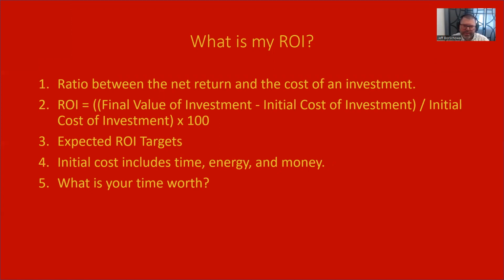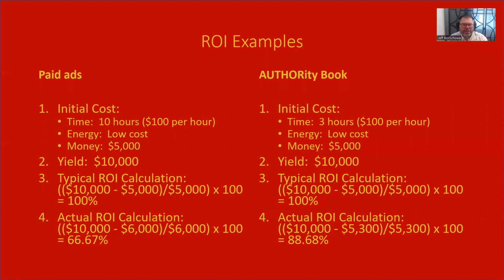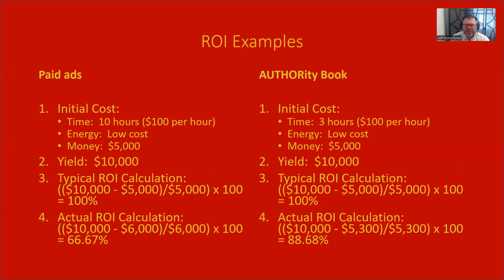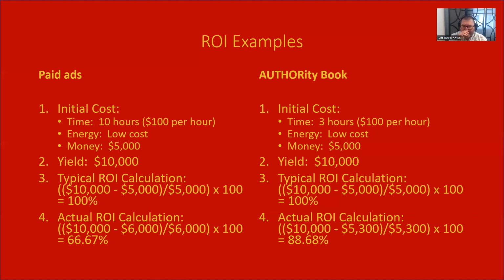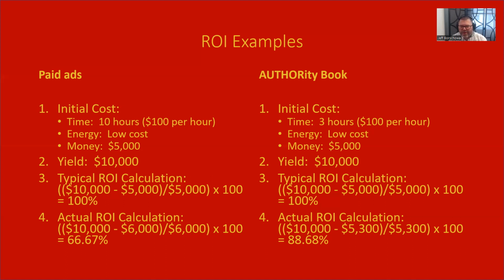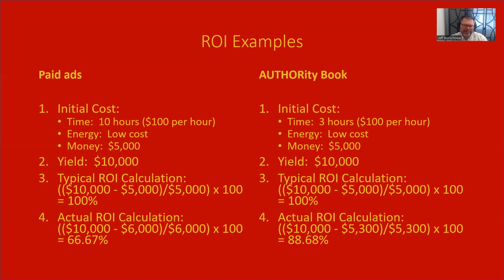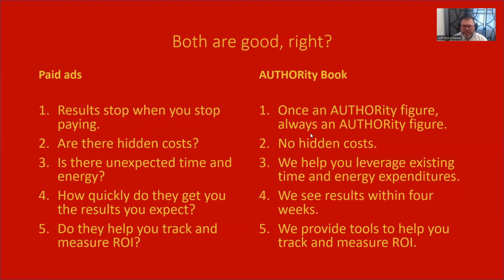Clientology Daily Insights - What is my ROI?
Welcome to Clientology Insights.  I will share short videos with immediate actionable advice that you can take to enhance your business.  I will focus on Client Getting strategies that work.  My videos will all be less than 15 minutes long and will focus on things you can do right now to make your business better.

Check out the Clientology Podcast as well.  I interview local business experts who share their best insights into how you can ATTRACT Perfect Prospects, CONVERT them into Dream Clients, and DELIVER Wow experiences to make your business more referable.

⭐Be a guest on the Clientology Podcast⭐
If you are a local business expert, you can register to be a speaker by completing the Speaker Intake form

⭐Take our Clientology Growth System 8-week Intensive Program⭐
Learn how to implement the three core tools of Clientology while preparing your business for growth.

⭐What is my ROI?⭐
ROI or Return on Investment is the ratio between the net return and the cost of an investment.

Formula for ROI = ((Final Value of Investment - Initial Cost of Investment) / Initial Cost of Investment) x 100

Expected ROI Targets - vary with risk and potential reward for projects.  Typical marketing should yield at least 900%.  Use this as your benchmark for success.

Initial cost includes time, energy, and money.  What is your time worth?

What ROI are you getting from your current marketing and sales initiatives?  How could you improve this?